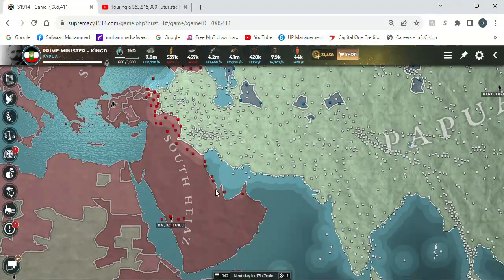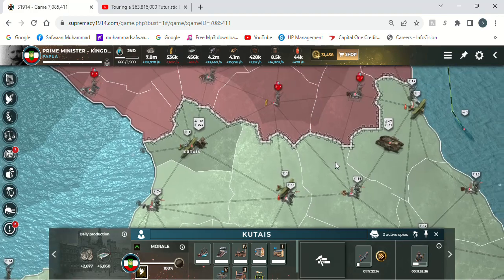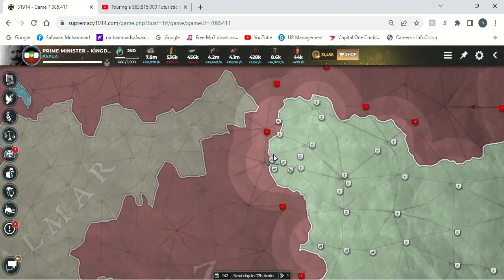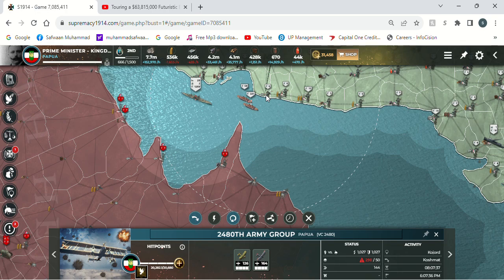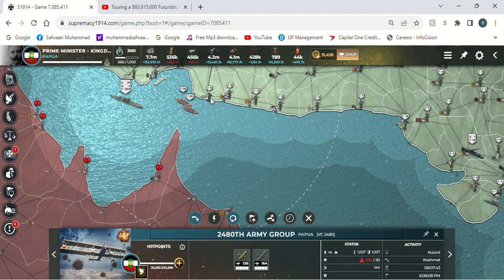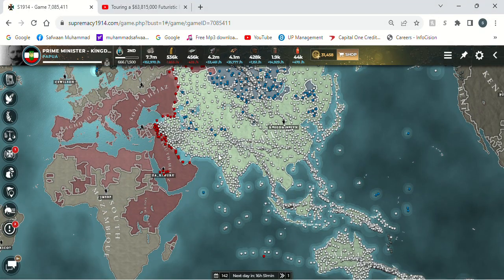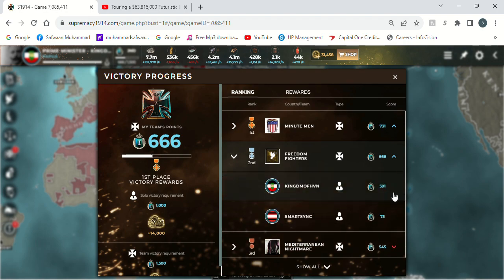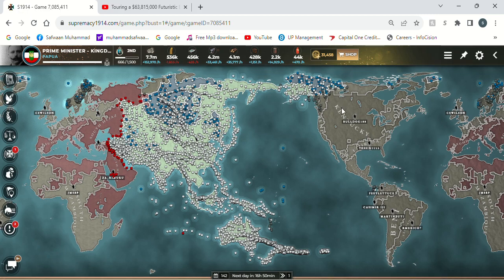Supremacy 1914 Solo Victory journey pt 4